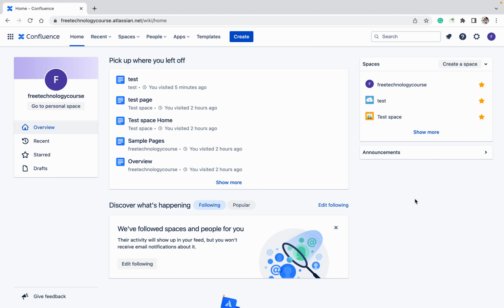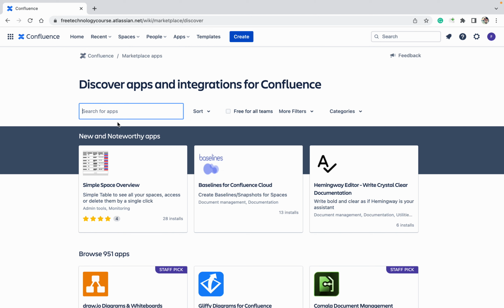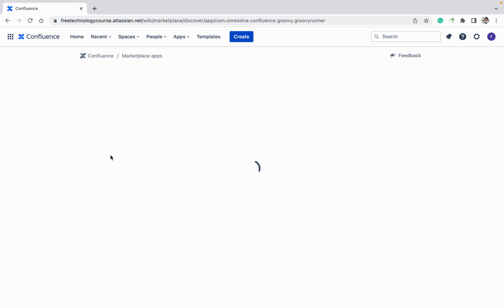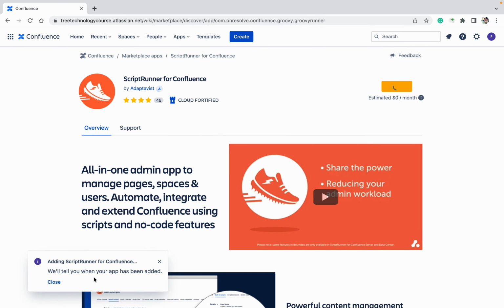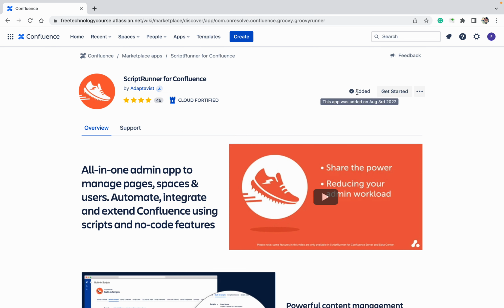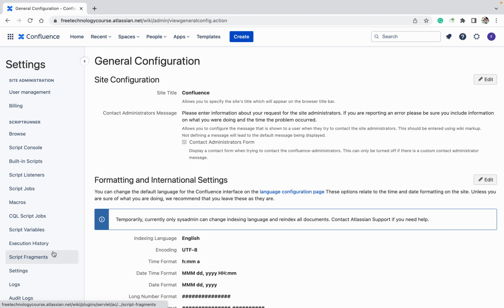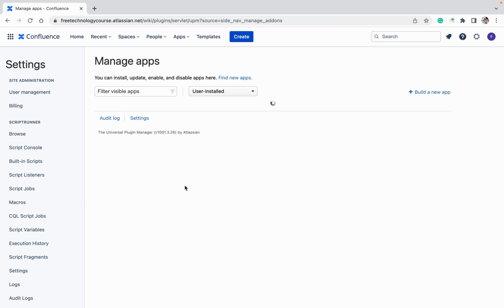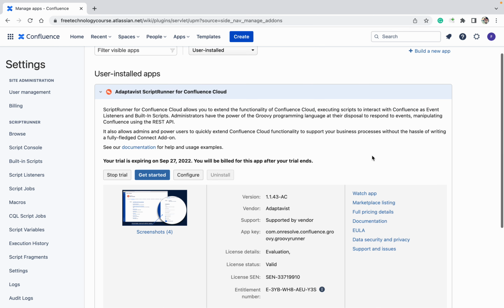How to Install a Plugin in Confluence | Step-by-Step App Installation Guide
Want to extend Confluence with apps and plugins? In this tutorial, I show you exactly how to install a plugin (app/add-on) in Confluence — both from the Atlassian Marketplace and manually.

✅ What You'll Learn:
• How to access the Confluence App Manager
• How to search and install apps from the Atlassian Marketplace
• How to install a Confluence plugin manually via file upload
• How to enable or disable installed apps
• Best practices for Confluence plugin management

✔ Confluence Admins managing apps
✔ Team leads extending Confluence functionality
✔ Anyone new to Atlassian Marketplace